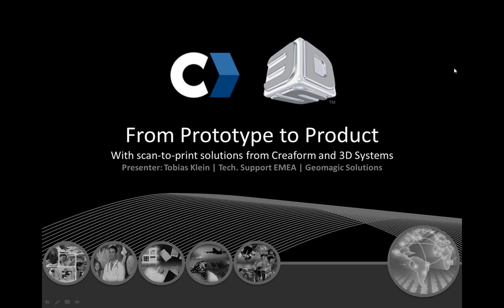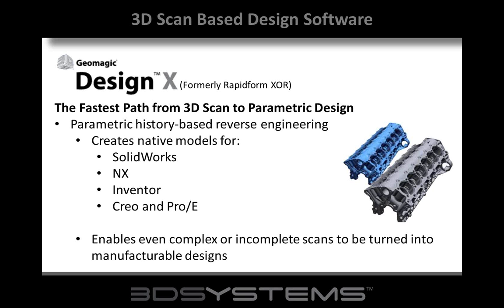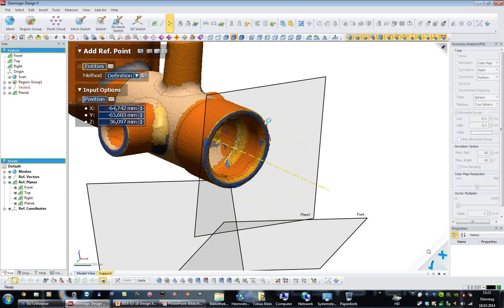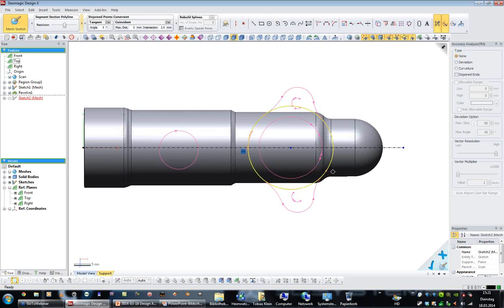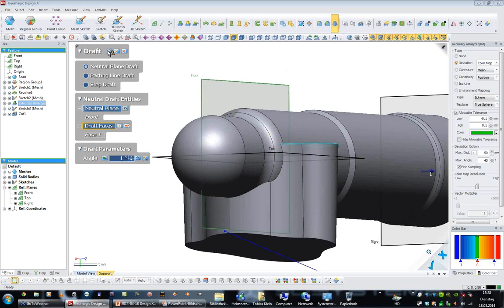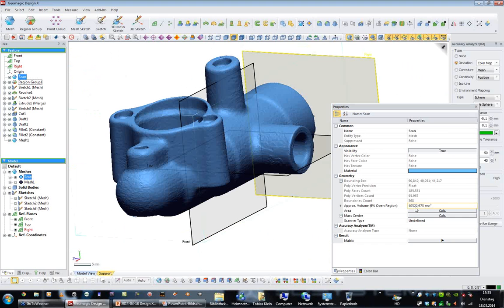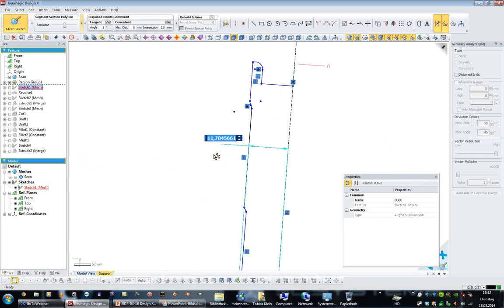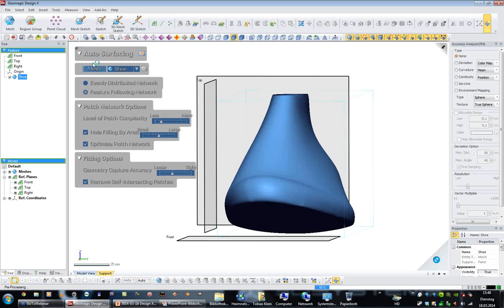Geomagic Design X Webinar with Creaform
From prototype to product with scan to print solutions from Creaform and 3D Systems.